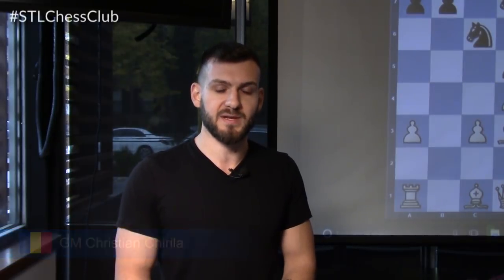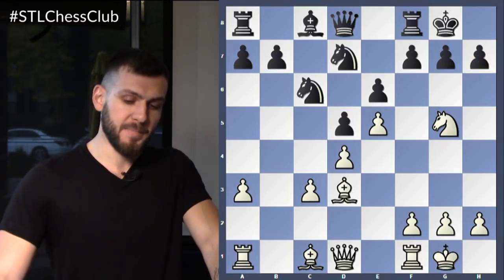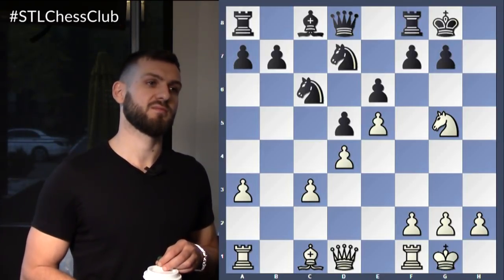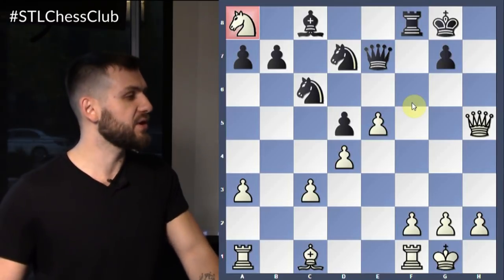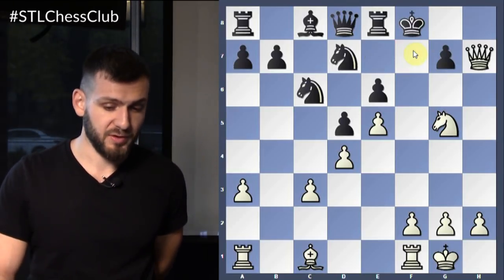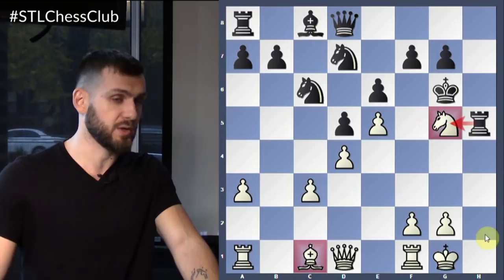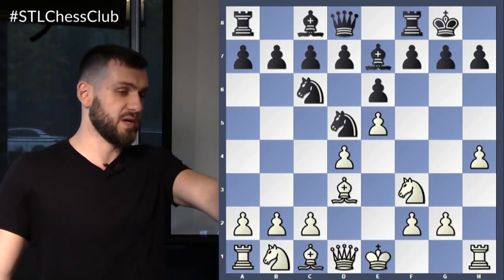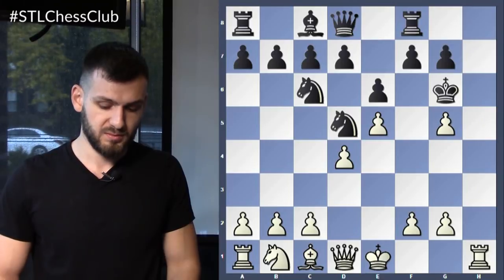The Greek Gift Sacrifice | Kid's Class - GM Cristian Chirila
Grandmaster Cristian Chirila shows the kids when to sacrifice our bishop on h7. It draws out the king and opens up plenty of lines for the rest of our pieces to checkmate.

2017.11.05